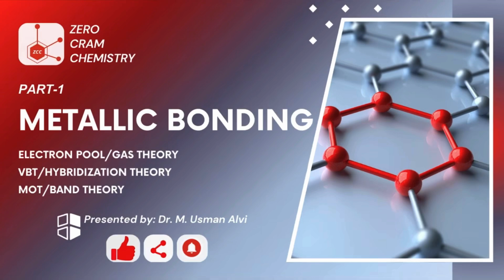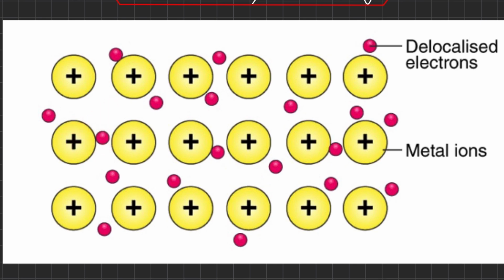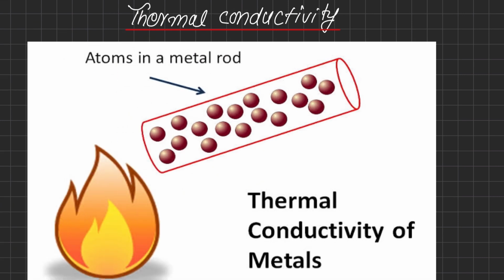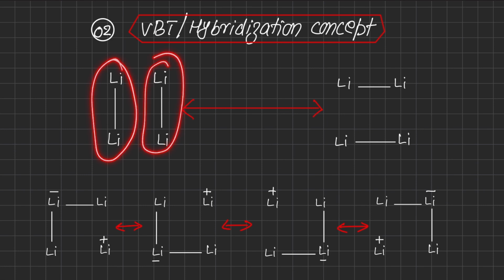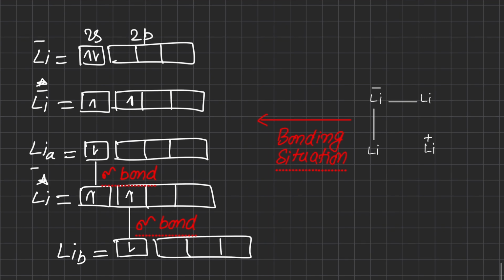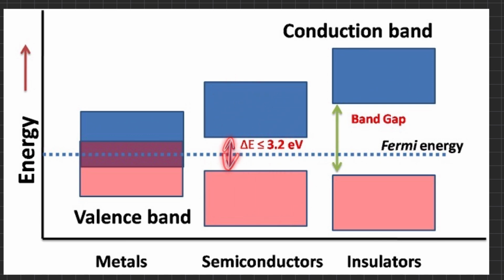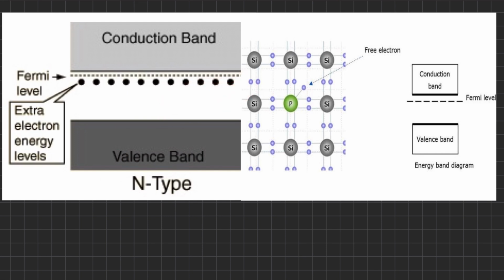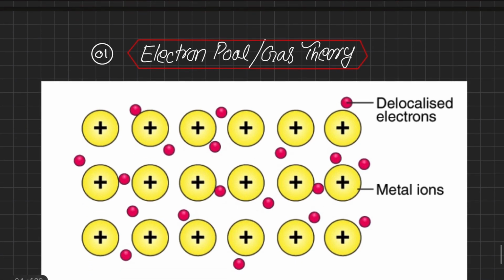Bonding in Metals | Electron Pool or Gas or Sea Theory | MOT | Band Theory | Semiconductors | N-Type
This video is a lecture about metallic bonding, or bonding in metals. Due to peculiar nature of metallic bonding, it is explained by Electron Pool or Electron Gas Theory, Valance Bond Theory or Hybridization Theory and MOT or Molecular Orbital Theory or Band Theory. According to these theories properties of metals such as electrical conductivity, thermal conductivity, metallic luster, deformation prioperties such as malleablility and ductility has been expalined. More over difference among metals, semi conductors of both N-Type and P-Type , and insulators has also been discussed in detail.